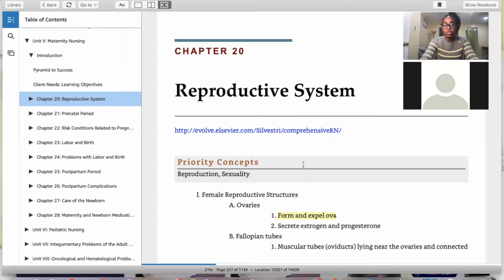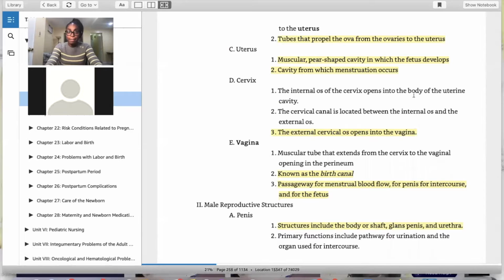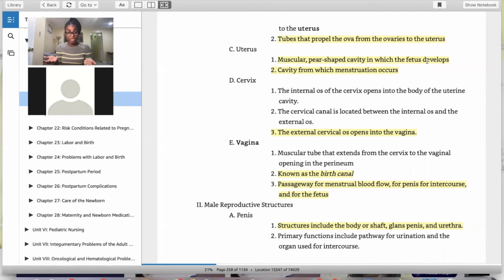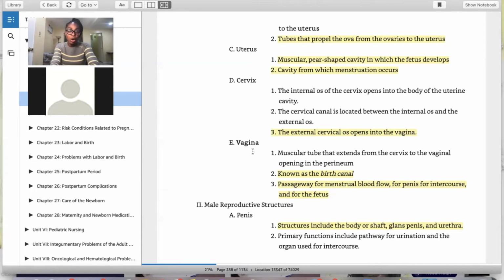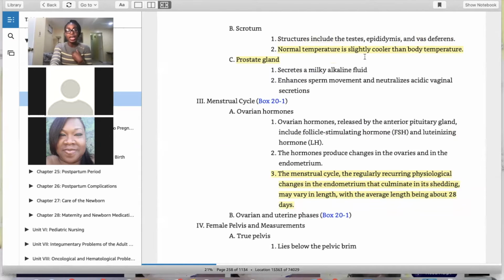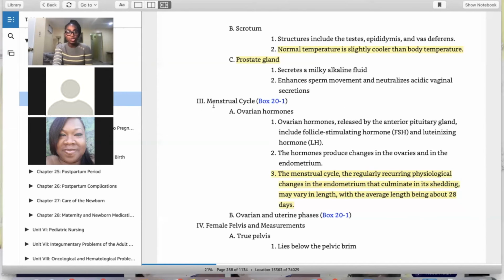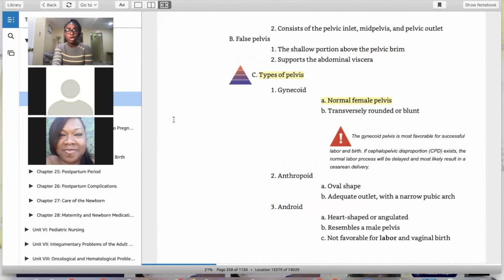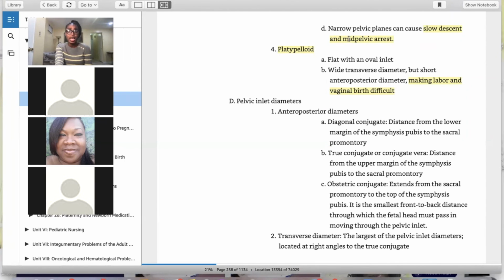Maternity Nursing Part 1